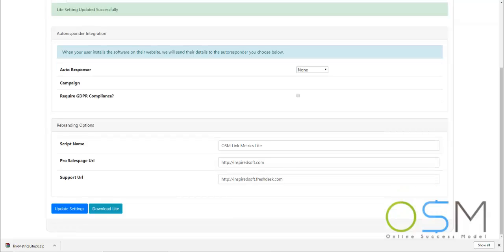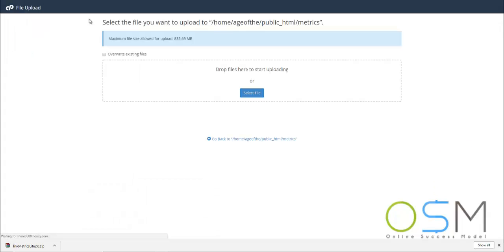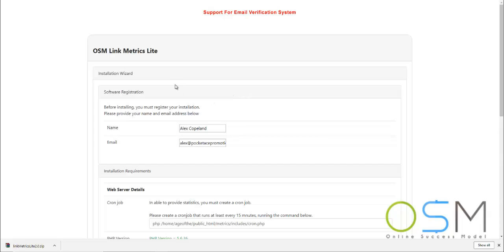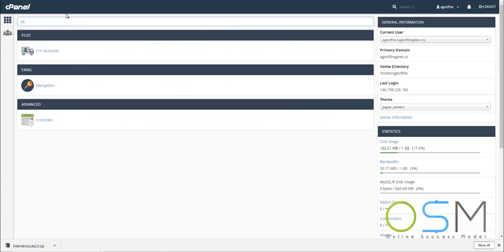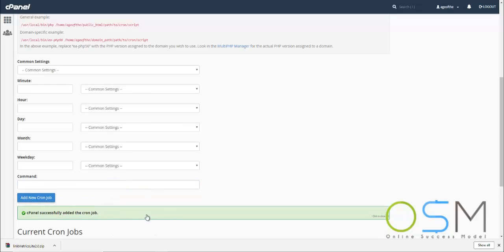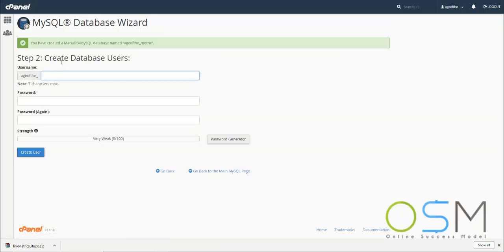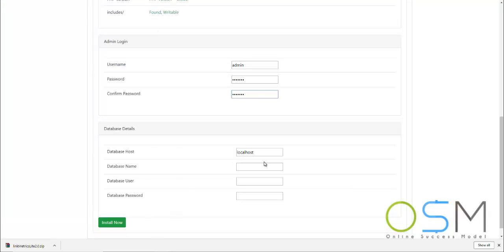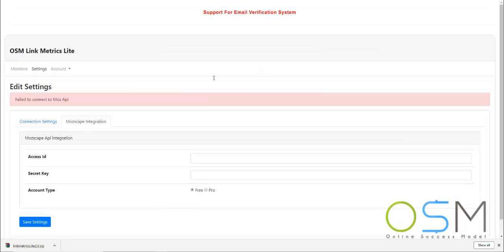Install LinkMetricsPro2.2 by EasySignUpSystem.com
Lite version of this software can be downloaded for free